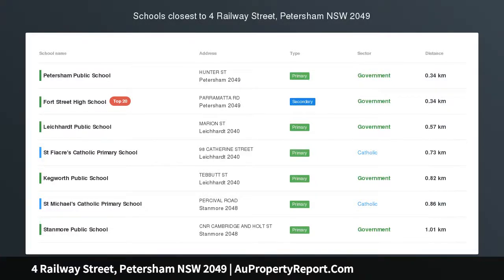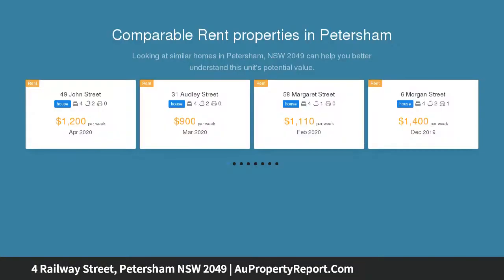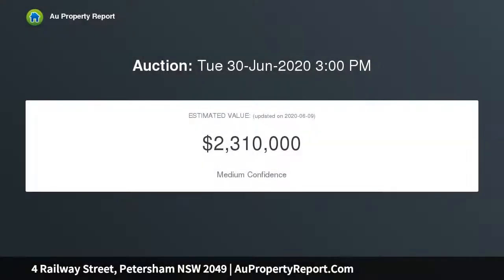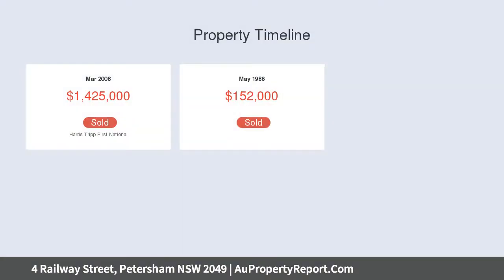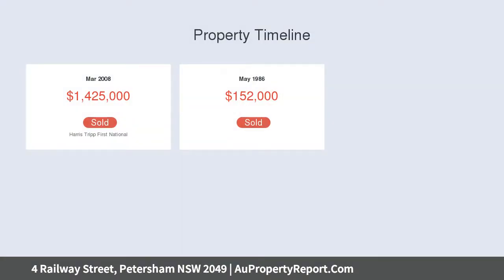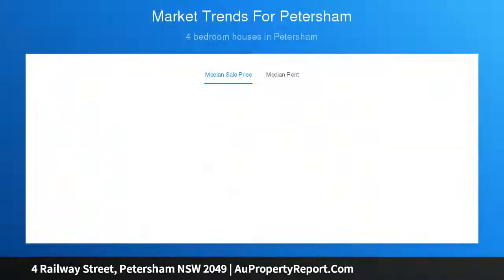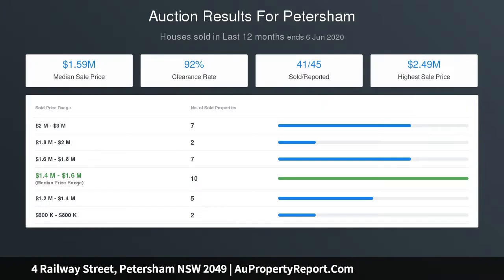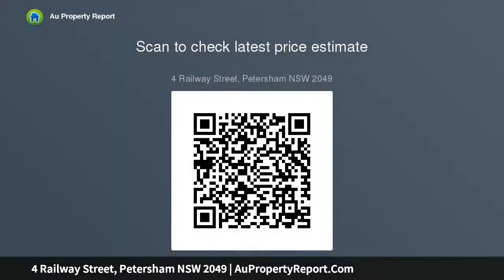4 Railway Street, Petersham NSW 2049 | AuPropertyReport.Com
4 Railway Street, Petersham NSW 2049
Property Type: house
Bedrooms: 4
Bathrooms: 4
Car Space: 2
Grand Victorian Home in Walk-To-Everywhere Location